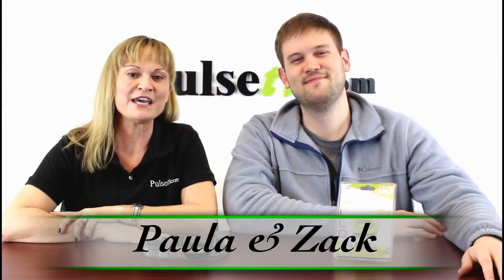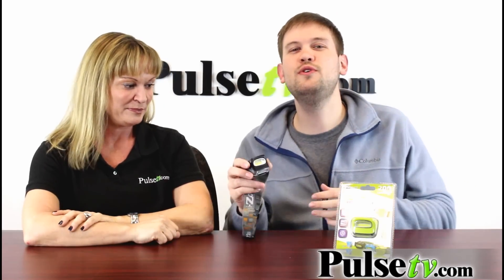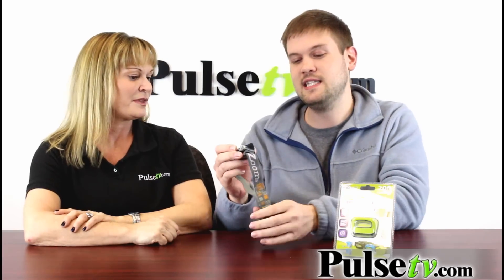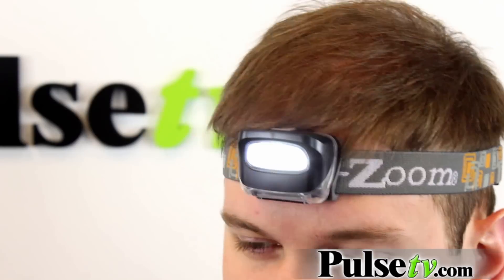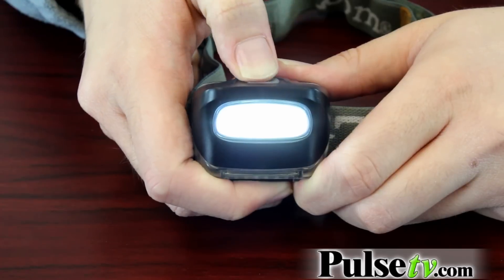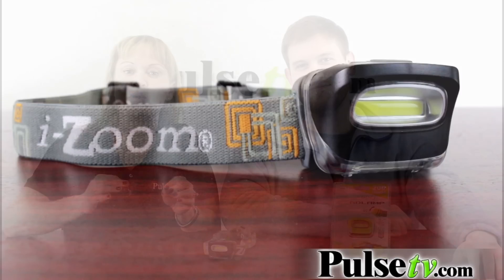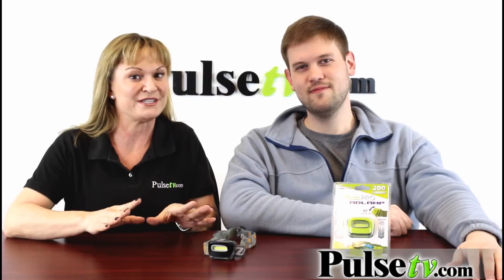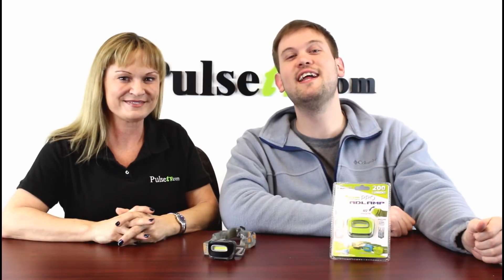iZoom Pro Headlamp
Hands free, super bright lighting is what the iZoom Pro Headlamp is all about! This flashlight alternative dishes out 200 lumens to really light whatever you're looking at.